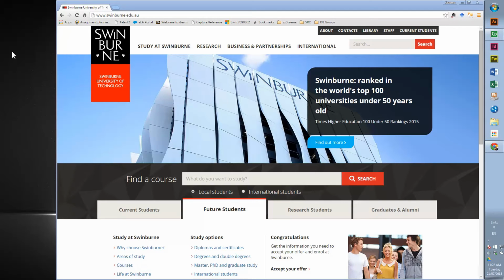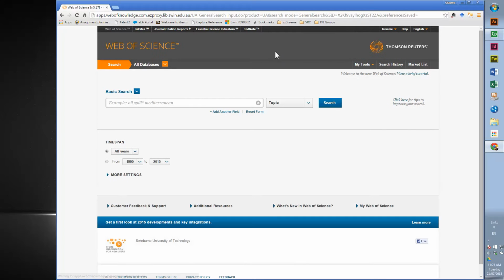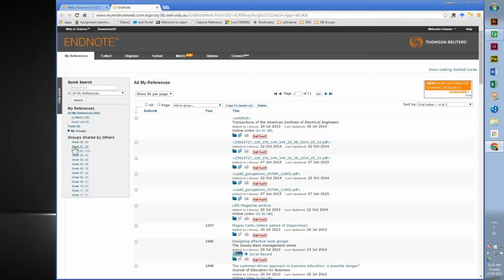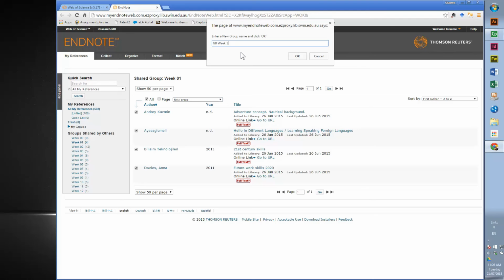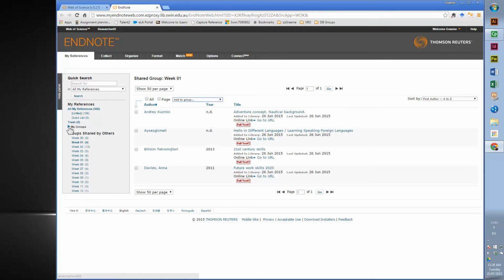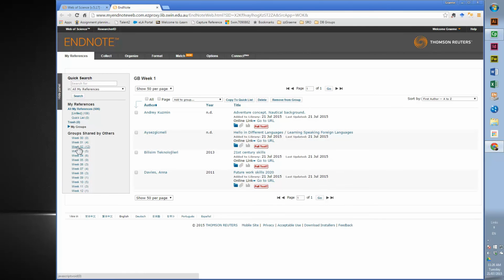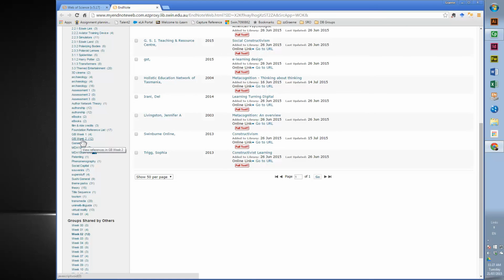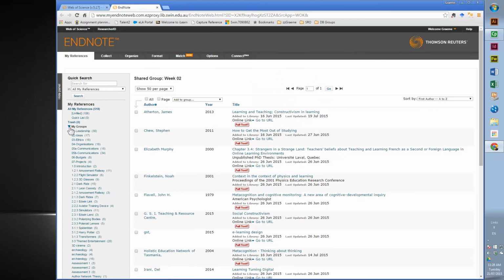Working With Shared EndNote References